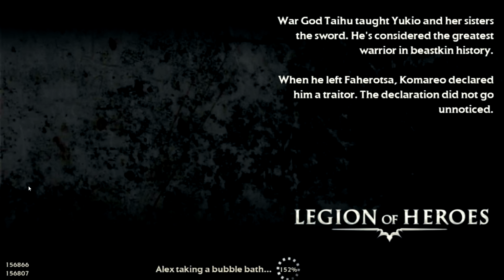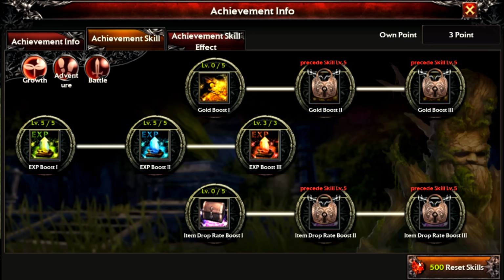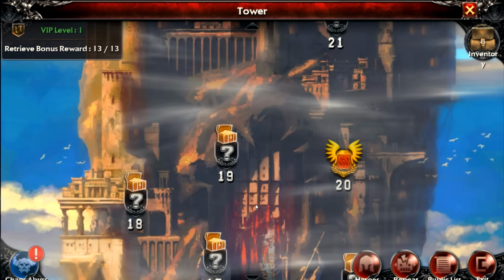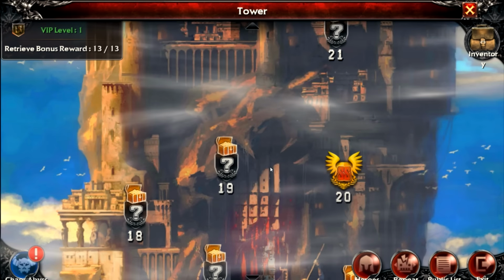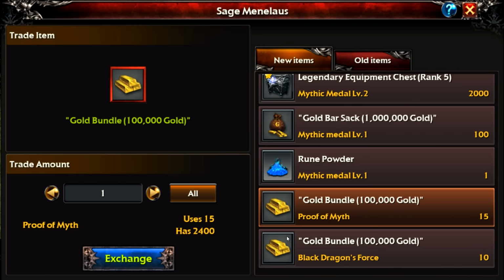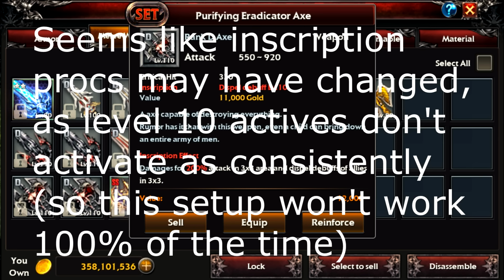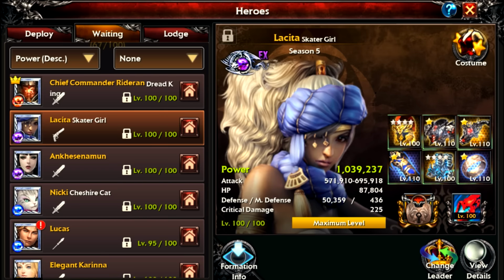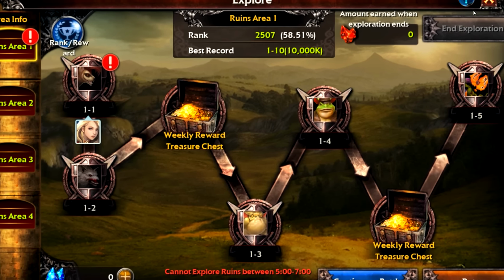Legion of Heroes | Grand Update | Mythic Descent, Revamped Tower, New Inscriptions and Achievement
Too many things were changed, so just go to the patch notes

Some things that weren't noted on the patch notes:
-Best farming floor for tickets are floors that have tickets as key bonus reward (e.g. F97, F92, F77)

-New inscriptions on gear, some of the old ones have been removed (e.g. befouled, piercing, etc)

-Elixir of Descent reduces cooldown of both Legendary Descent and Mythic Descent (decreases Leg Descent by 1 day, Myth Descent by 12 hours)

-Incomplete combos stats are displayed by selecting uncompleted via hero combo

-Legacy of Atlantis Rewards: gold, r6 LoH tickets, dragonhearts, rune essence, legendary essence

-Will continue to update this list

UPDATE: The purifying + veiled enmity setup still works as long as the active level is raised to 15 (level 15 active is a 100% proc for non-legend/myth equipment; level 10 active is a 100% proc for legend/myth equipment). Thanks to Ji Do from KLoH with this info.

UPDATE2: These achievement skill boosts do stack and are additive along with any event boosts (e.g. maxed out EXP achievement is 30%+30%+40% = 100%. Add this with the event EXP 50% and we get a total 150% EXP boost = 2.5x EXP).

UPDATE3: I've heard from KLoH players that the item drop rate increases drop rate of equipment, so be careful when upgrading that achievement skill.

UPDATE4: Some of the mythic skills are limited by turns, even though the skill doesn't mention it (e.g. the PvP myth skill).

UPDATE5: All non-mythic season myth heroes that increase melee/ranged/magic users attack by x% are capped at 30%. Mythic season myths (e.g. Taihu) are capped at 40% (thanks to dmsky).

IGN: MikeCoco
Guild: Fortiori

Inspirations (because YouTube censored my videos on safety mode):

Locations: Tower of Chaos, Chaos Abyss, Tower of Chaos Hard Mode, Coli, Coliseum, Insect Hive, Fleeing Ants, Bran Castle, Vampires, Urchins, Atlantis, Phase Rift, Exploration, Guild Wars, Infinite Battle
Heroes: Nicki, Drake, Taihu, Isabella, Remiel, Ludwig, Raguel, Rita, Blacksmith Brock, Main, Berserker, Sorceress, Sniper, Gladiator, Belore, Carmilla, Dark Knight, Komareo, Lacita, Little Komareo
Items: Eradicator Armour, Judgement Sword, Ragnorak Armour, Ascended Gear, SS, Inscriptions, Massive Lv. 9, 6 star, 5 star, 6*, 5*, Tome, Cannon, Gun, Spear, Sword, Axe, Bow, Chests, Hearts, Legendary, Mythic, Myth
Game: Android gaming, mobile gaming, Nexon, Nexon M, no hacks, no skill, Legion of Heroes, LoH, MMORPG, MMO, RPG, role-playing game
Video: Gameplays, Updates, Pulls, Tutorials, Guides, How Tos
Programs: Adobe After Effects CS6, AAE, Sony Vegas Pro, Sony Vegas, SVP 11 for editing, Cinema4D, C4D, FRAPS, DxTory, Twixtor, Magic Bullet Looks, MBL, CC, Colour Corrector, Render, Full resolution renders, sync, SCR, Screen Recorder
Players: jRock05, Shisu, Savelion